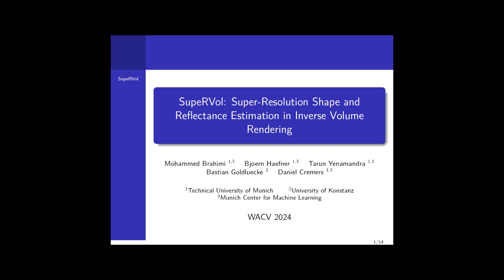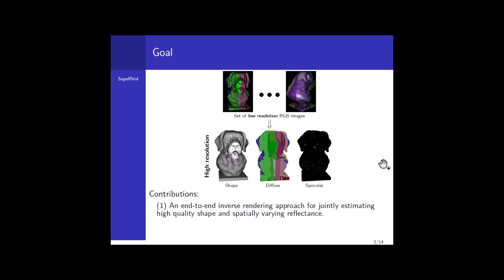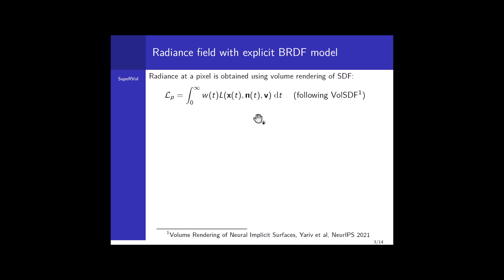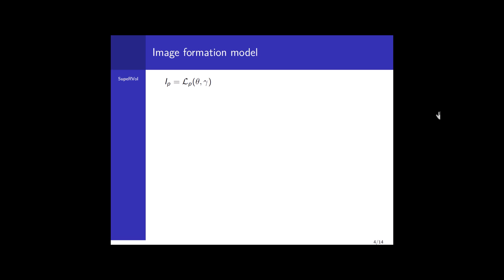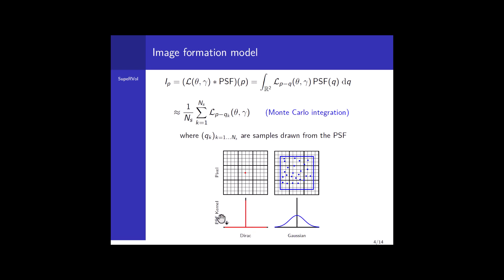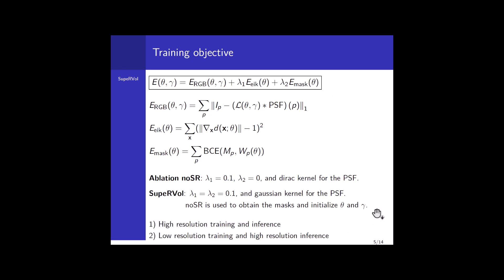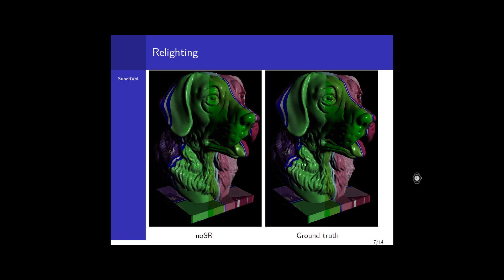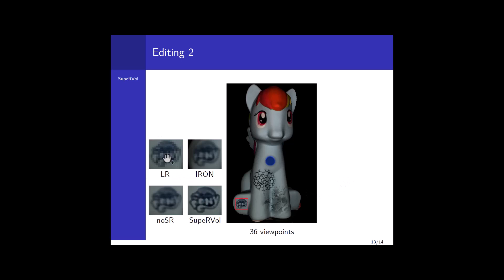SupeRVol: Super-Resolution Shape and Reflectance Estimation in Inverse Volume Rendering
Authors: Mohammed Brahimi; Bjoern Haefner; Tarun Yenamandra; Bastian Goldluecke; Daniel Cremers
 Description: We propose an end-to-end inverse rendering pipeline called SupeRVol that allows us to recover 3D shape and material parameters from a set of color images in a super-resolution manner. To this end, we represent both the bidirectional reflectance distribution function (BRDF) and the signed distance function (SDF) by multi-layer perceptrons. In order to obtain both the surface shape and its reflectance properties, we revert to a differentiable volume renderer with a physically based illumination model that allows us to decouple reflectance and lighting. This physical model takes into account the effect of the camera's point spread function thereby enabling a reconstruction of shape and material in a super-resolution quality. Experimental validation confirms that SupeRVol achieves state of the art performance in terms of inverse rendering quality. It generates reconstructions that are sharper than the individual input images, making this method ideally suited for 3D modeling from low-resolution imagery.